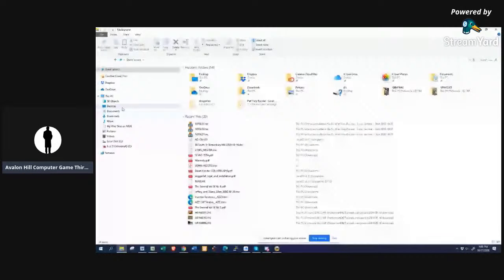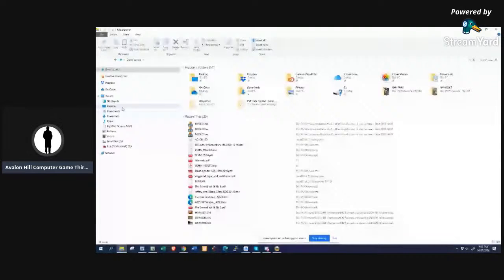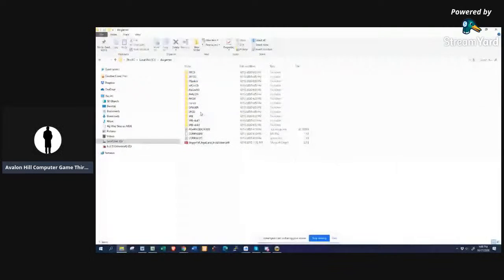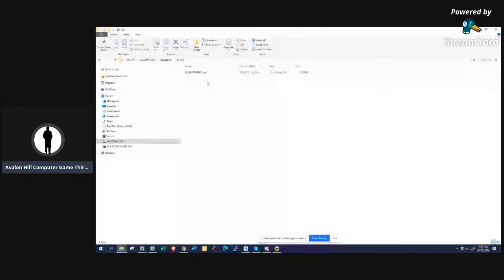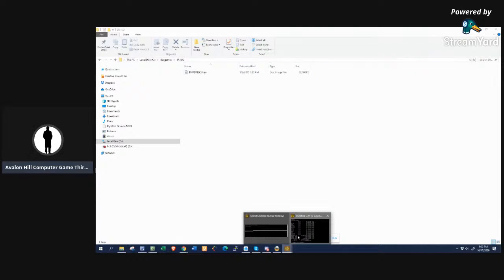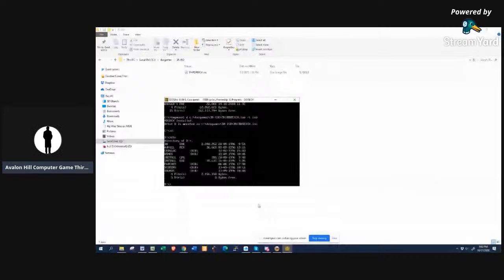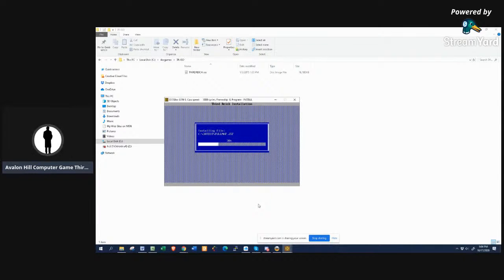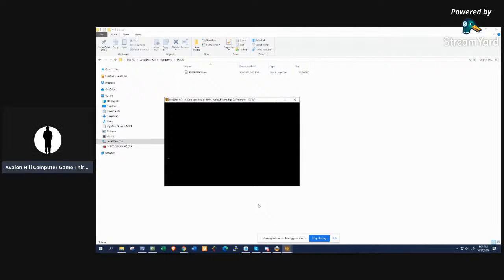Avalon Hill Third Reich Computer Game - setup Win XP/7/8/10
DOSBOX commands
To mount directory as C drive:
mount c c:\dosgames

To mount ISO image file as drive D
imgmount d c:\dosgames\3R-ISO\THIRDREICH.ISO -t iso
NOTE: I think the -t and iso all need to be in lower case

NOTE ON SOUND: To get sound setup, once the game is installed, run SETUP.EXE in the folder. This will bring up a program to select the two sound types. Pick Soundblaster 16 and save. Now it should work.